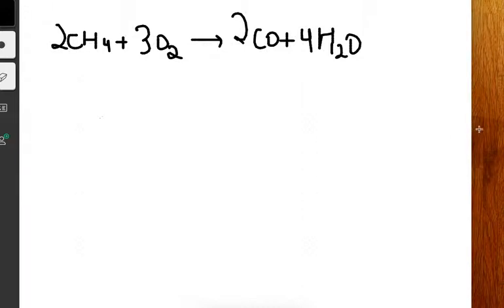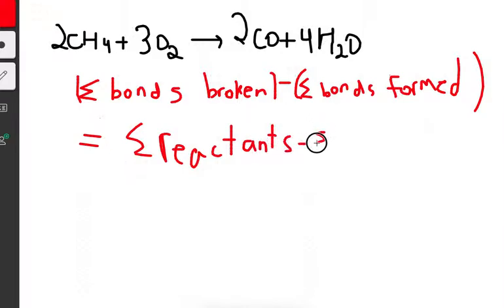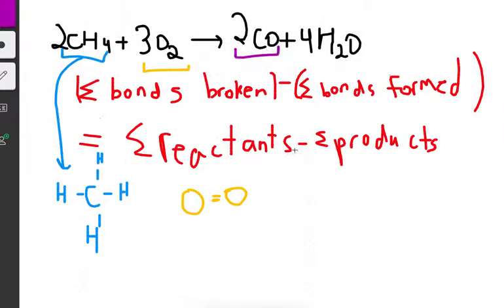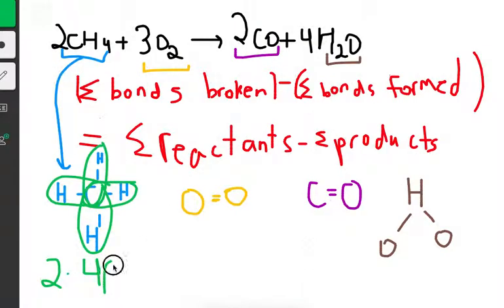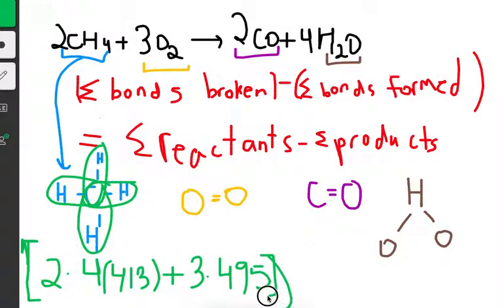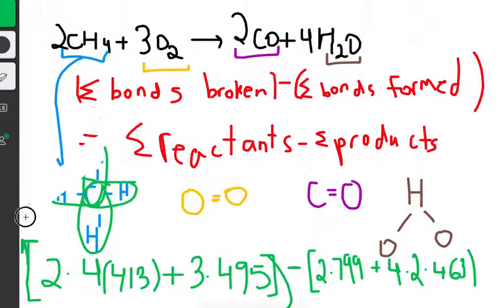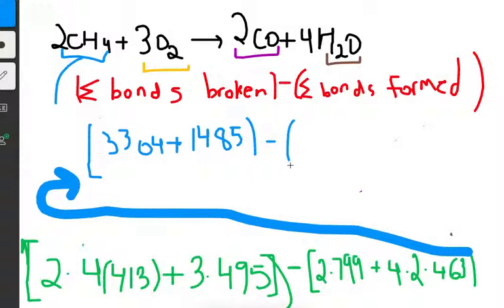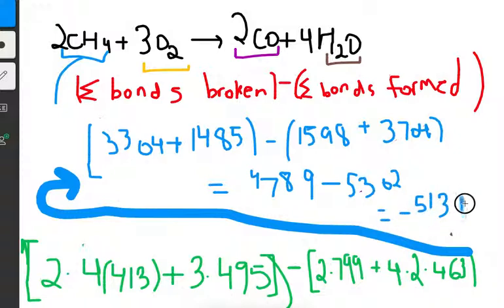Find Enthalpy using Bond Energies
Here we use bond energies to calculate H of a chemical reaction